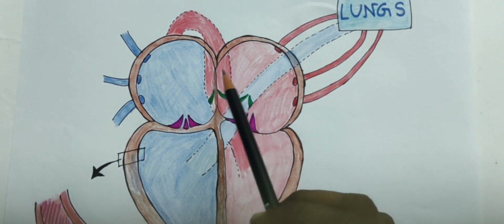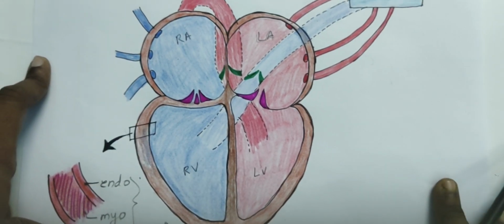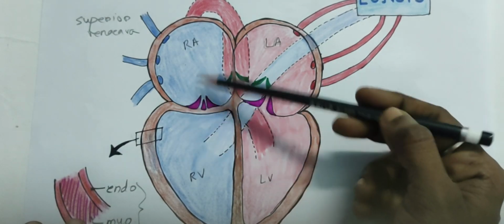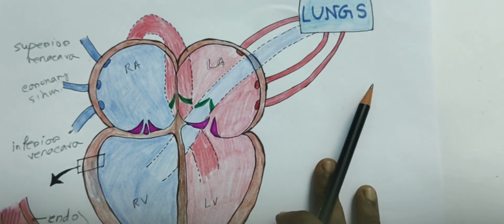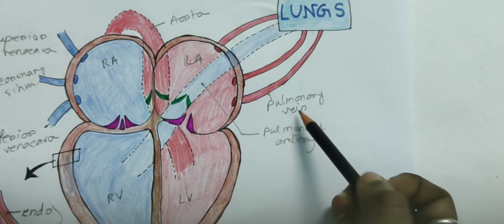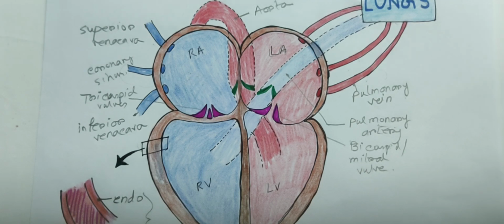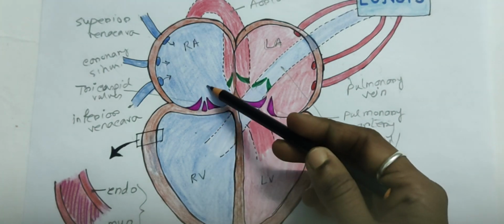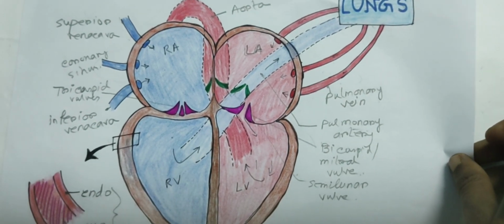Structure of Heart l How it works I a pumping organ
Structure of Heart  l How it works.
Name of Chambers, vulves, tubules